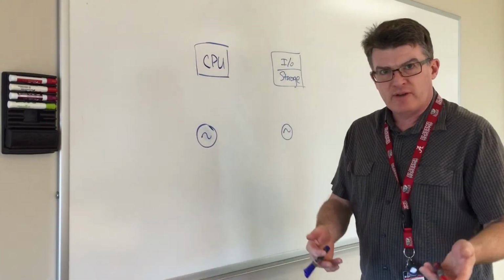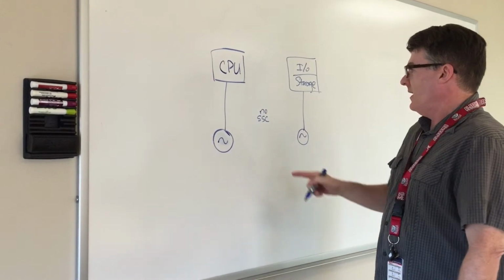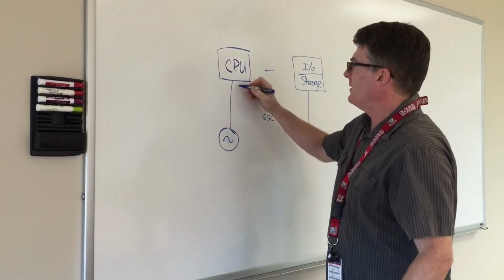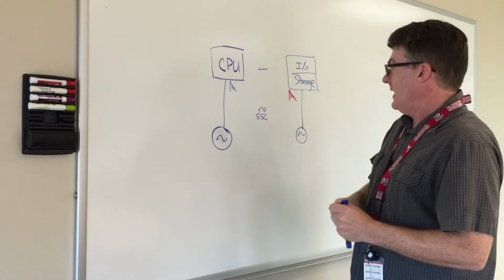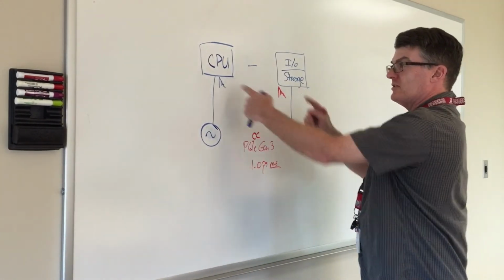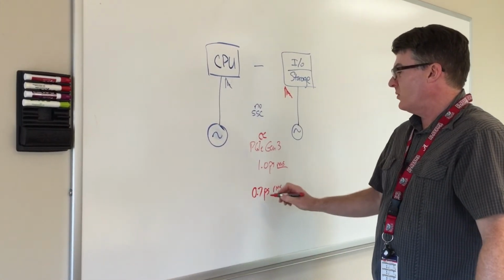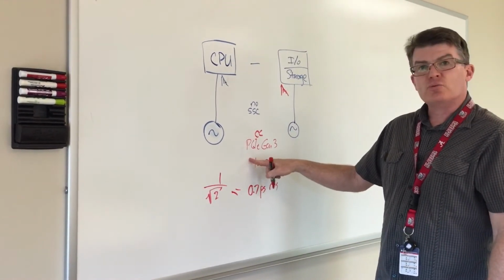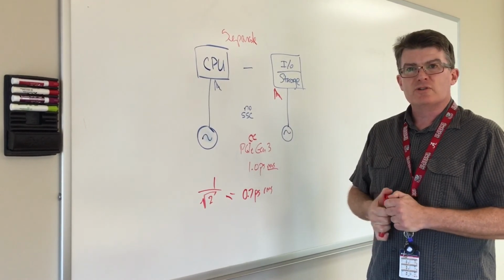PCIe Separate Reference without Spread Clock Architecture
This video provides a high-level overview of Separate Reference Clock architectures for PCI Express systems and additional performance requirements that this clocking architecture imposes on the reference clocks. Presented by Ron Wade, PCI Express timing expert.